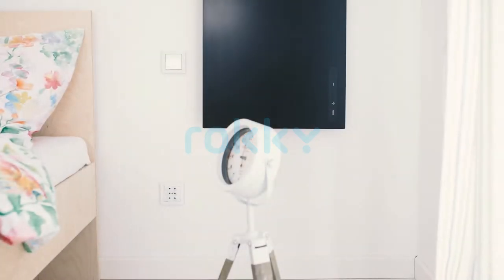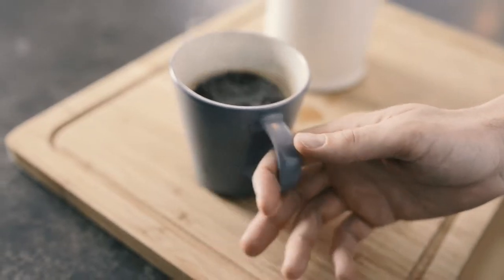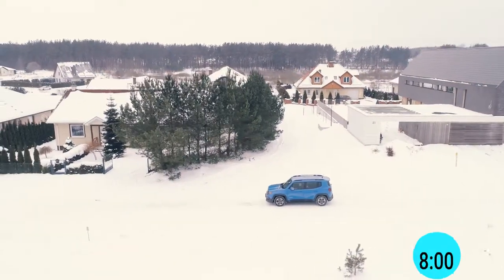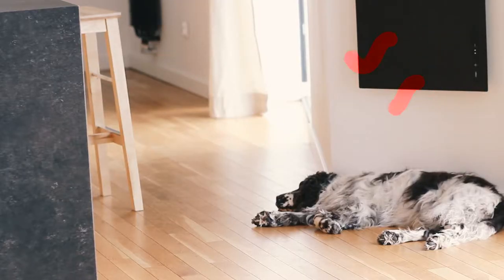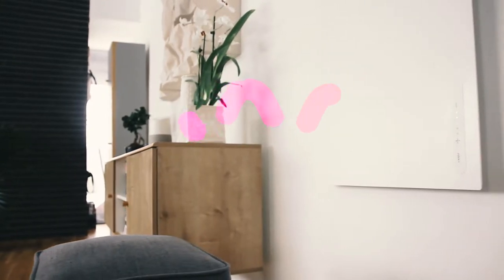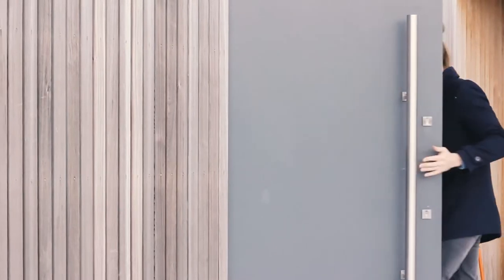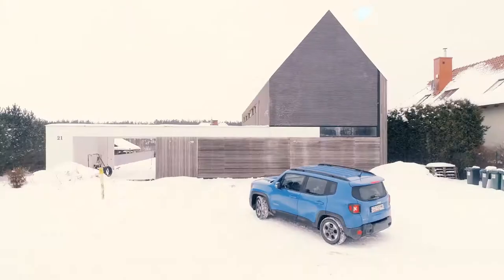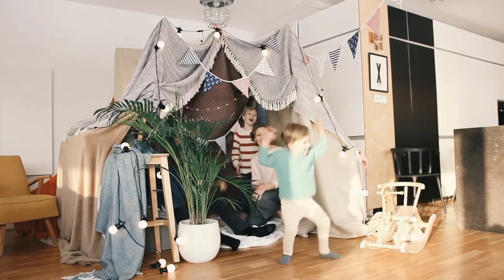ROKKY - Intelligent electric heating management system.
12,7 % of carbon dioxide emissions come from home heating. 40% of it literally goes into space, just because we heat rooms we don’t use. It is a huge energy waste, negatively affecting not only the
environment and world climate, but also our expenses.

Meet ROKKY: The first intelligent electrical heating management system. Save money and energy and don’t think about the heating ever again

Rokky is a heater that heats only those spaces you use and only when you are at home.

Rokky heaters heats each of the spaces separately

Calendar mode allows you to set detailed heating schedule during which the heater heats the space to a comfort temperature and reduces the heating power by 40% when you don’t use it.

ROKKY recognises when you are home

It was designed to be invisible

No need to remember to turn the heating off when you leave your house. Intelligent Rokky system detects when you are away and reduces the power of all the heaters.

Intuitive application enables you to manage your heaters at your home from wherever you are in the world and whenever it’s needed.

Rokky will turn the heaters on well in advance, switching to comfort mode as soon as it detects that you are near your home

If you feel too warm or too cold, all you need to do is to adjust your heater manually or via application. Rokky will take note of your choices to establish the perfect heating levels for you.
System remembers your preferences reducing the need for changing settings in future.

Rokky knows the weather conditions outside and automatically adjusts the heating power to maintain the comfort temperature at home.

Given time there will be no need to adjust anything – the system will control the perfect temperature settings for you.

ROKKY is the slimmest heater on the market, which protrudes from a wall just 50 mm. It is possible to mount it horizontally or vertically, which extends interior arranging possibilities.

Its design is simple and colours are universal. Rokky was designed with great attention to every detail.